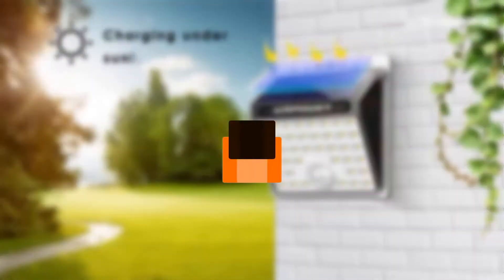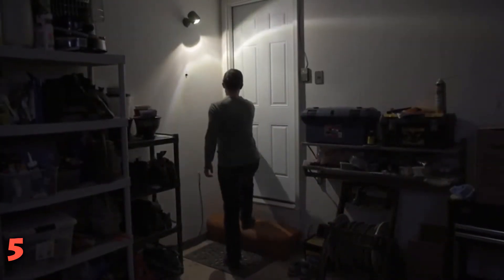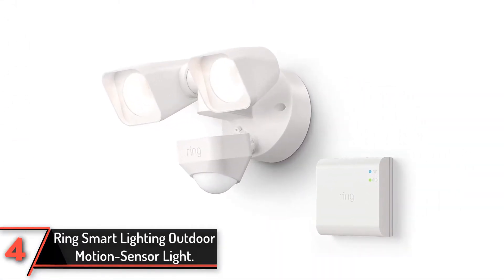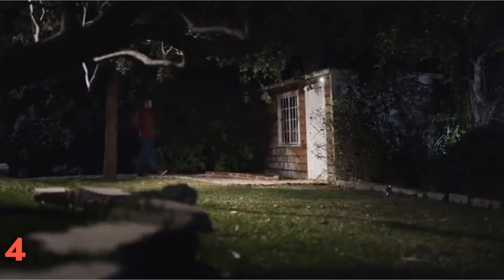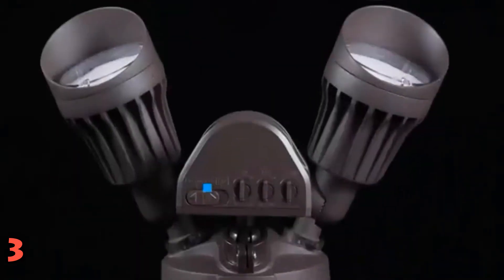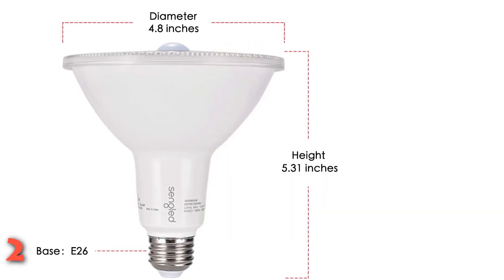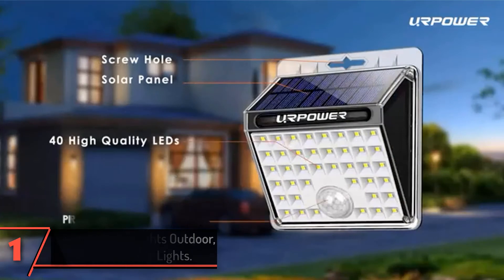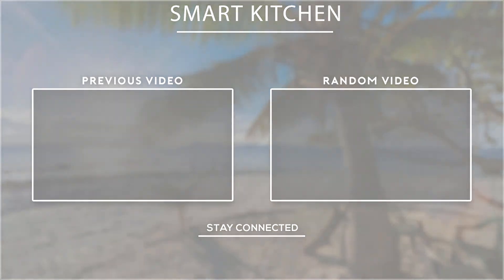Best Outdoor Motion Sensor Lights of 2024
5.  Mr. Beams Wireless Motion Sensor LED Spotlight.

4. Ring Smart Lighting Outdoor Motion-Sensor Light.

3. Leonlite LED Motion Sensor Flood Lights.

2. Sengled Motion Sensor Flood Lights Light Bulbs.

1. Urpower Solar Lights Outdoor, Motion Sensor Lights.